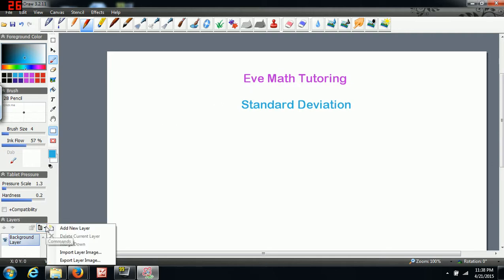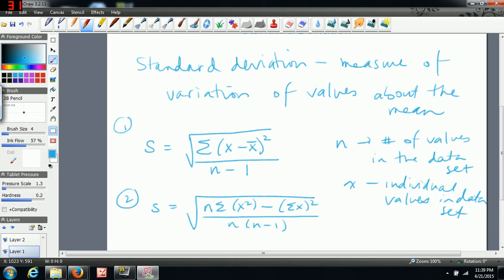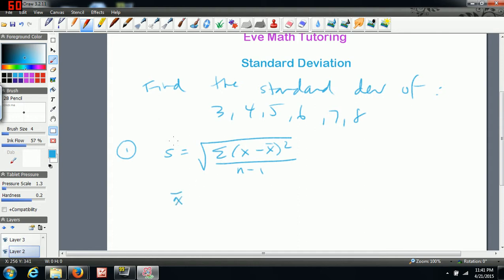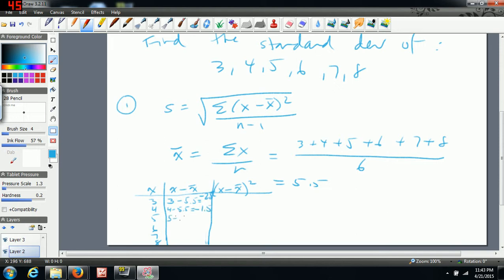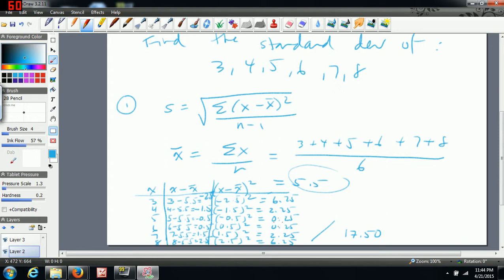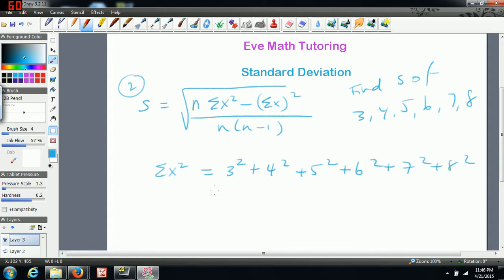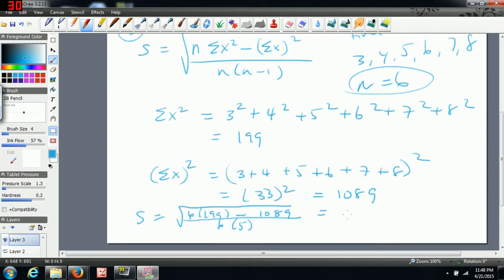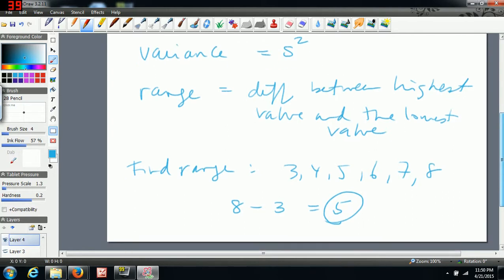Standard Deviation, Variance and Range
A lesson on standard deviation and how to calculate it for a set of data, using 2 different formulas.  How to calculate the variance of a set of data, and the definition of the range of a set of data and how to calculate it.